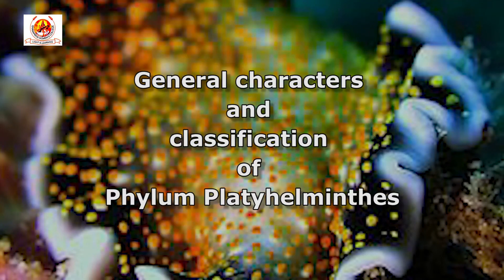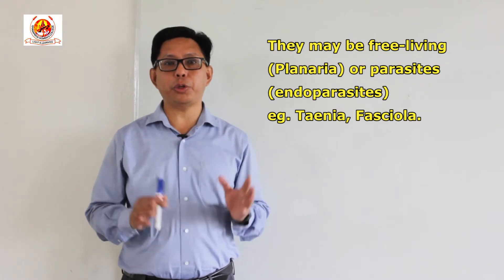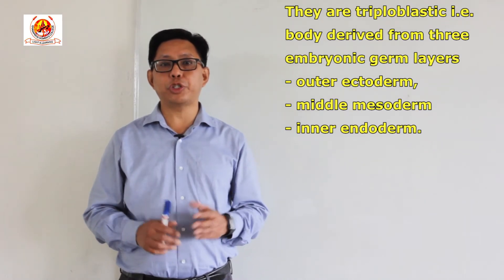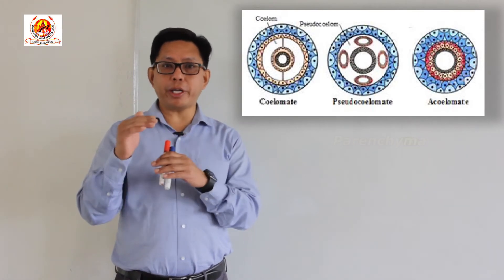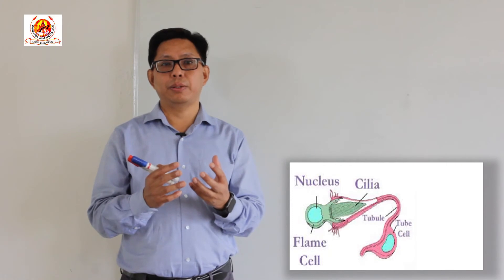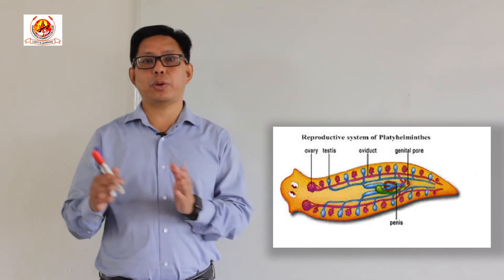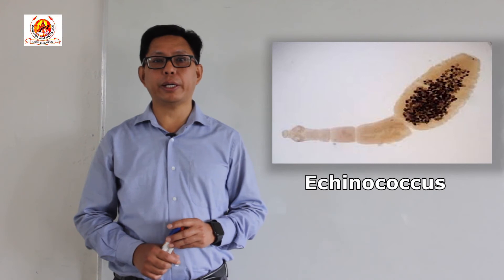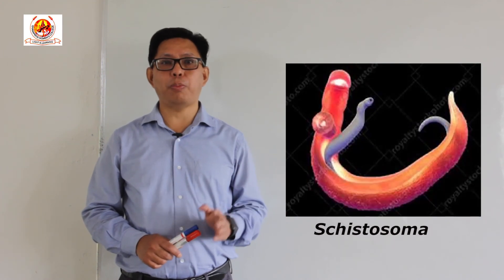S 001 General characters and classification of Phylum Platyhelminthes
Lecture by Dr. M. Suresh Singh, Associate Professor, Department of Zoology,  G.P. Women's College